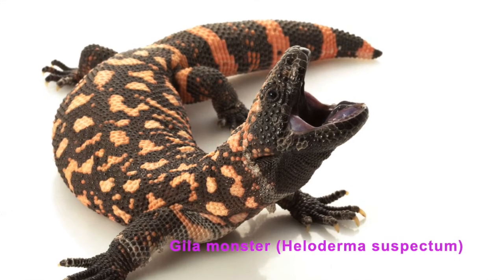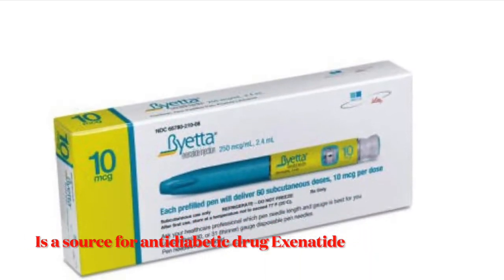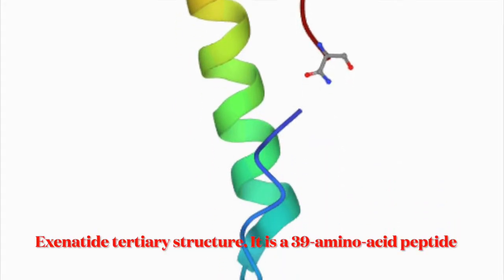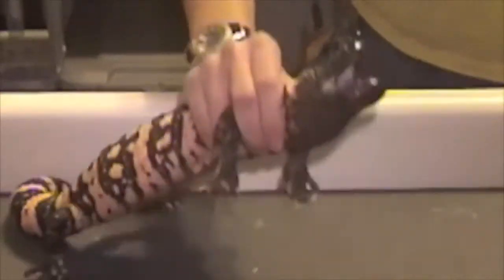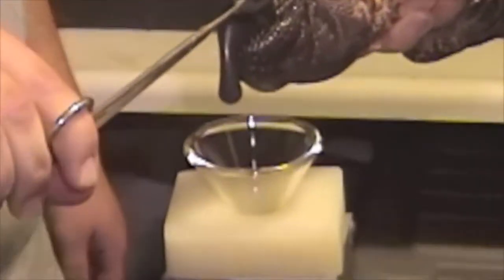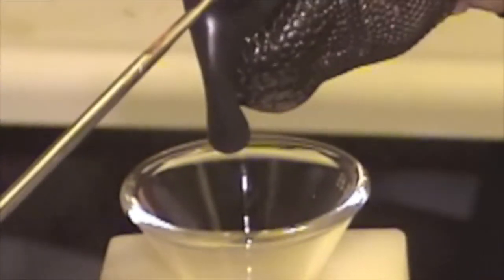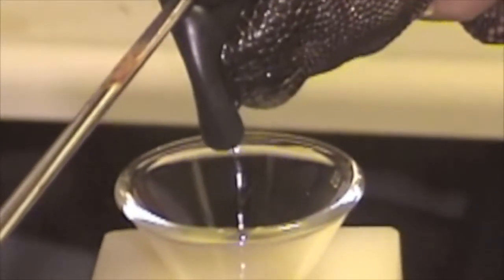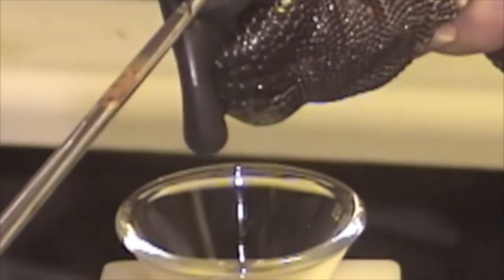Pharmacognosy Gila Monster venom extraction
Heloderma suspectum or Gila Monster venom is used as source for anti-diabetic drug Exenatide. It binds to human Glucagon-like peptide-1 receptor (GLP-1R) in a similar way to the human peptide glucagon-like peptide-1 (GLP-1).